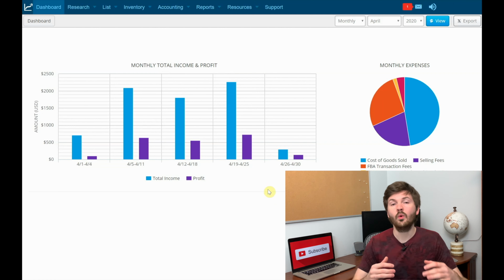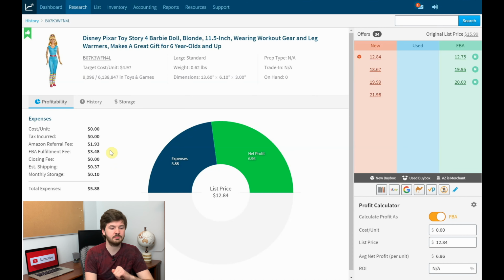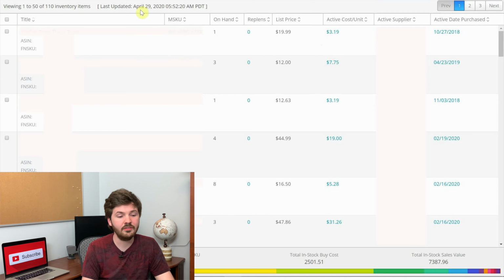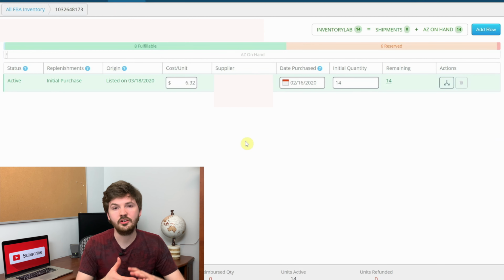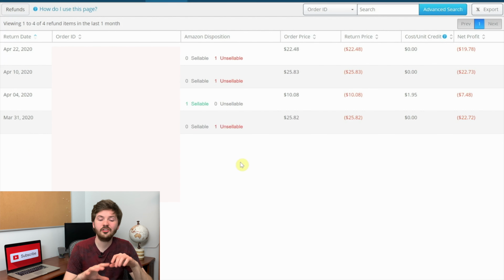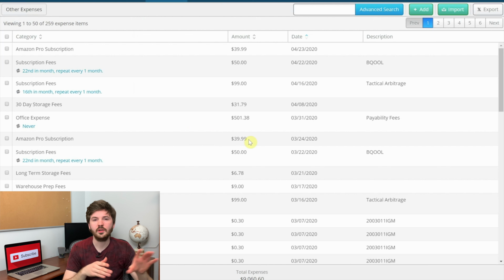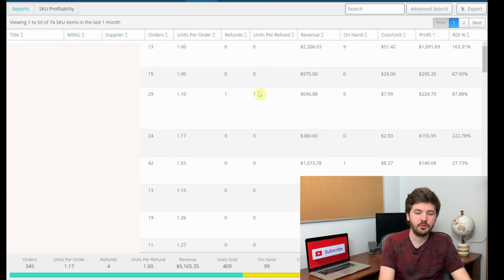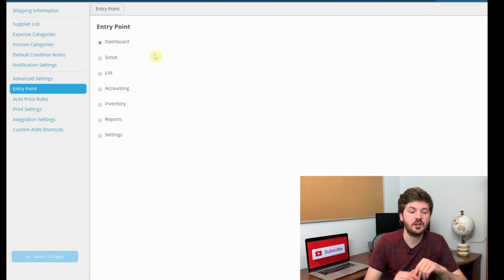Inventory Lab Review 2020 - How To Use Inventory Lab For Amazon FBA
Inventory Lab is an essential tool for every Amazon FBA seller, combining inventory management with accounting and analytics.

When you are running your own Amazon FBA business you will need a way to manage inventory, keep track of expenses, run reports on your profits and losses, and to supply your tax accountant with reports of your business. There's no better software for Amazon sellers than Inventory Lab with it's wide range of analytics and information it provides on your business.

The inventory sections gives you detailed information on every products you have in stock. From where and when you bought it to how many you have on hand. It also keeps track of the entire history of individual products. So, if you've been buying the same product for a year you can see what you were paying for it a year ago.

There's also the FBA Sales section which gives you an in-depth breakdown of your sales history. You can see how much an item sold for, how much you paid, your net profit, and ROI. This page also gives you information like your average order price and your average profit per sale.

The profit and loss statement can give you a big picture view of your business. Breaking down your gross sales, your cost of goods sold, your Amazon fees, and a lot more information. You can change the date range for this report so you can see a monthly break down, a quarterly break down, or the entire year.

There's a lot more hidden within Inventory Lab and it is all covered in this video. If you are looking for a specific feature check the timestamps below.

0:00 Introduction
0:48 Dashboard
2:16 Scout
5:40 List and Prep
6:37 Inventory
8:14 Product Page
10:27 FBA Sales
12:28 Refunds
13:09 Reimbursements
13:58 Other Income
14:48 Inbound Shipping
15:01 Mileage
15:44 Other Expenses
16:23 Supplier Profitability
18:06 Category Profitability
18:40 SKU Profitability
19:27 ASIN Profitability
19:46 Inventory Valuation
20:24 Removal and Disposal
20:54 Profit and Loss

Bubble wrap
Bubble bags
Poly bags
Goo Gone
30 Up Labels
Label Roll
Shipping Labels
Label Printer

The software, subscriptions, and services I use:

Tactical Arbitrage (Use code PathToBillions for a free 10-day trial)

Thanks for making it to the end. Don't click this